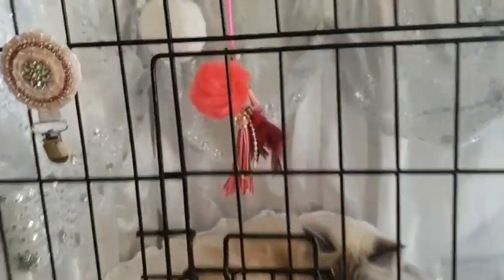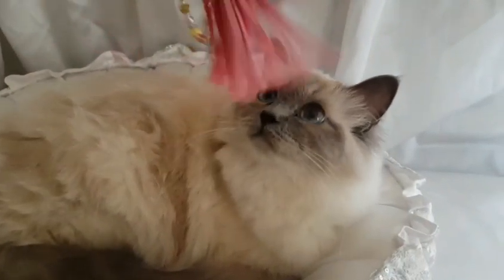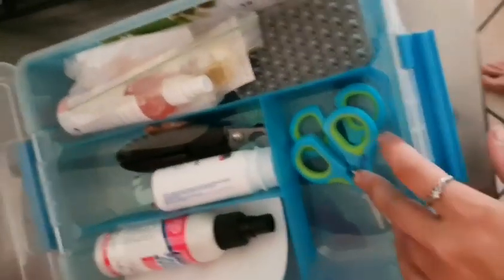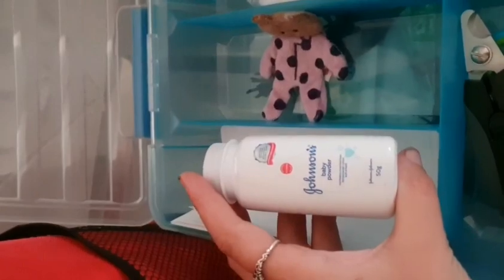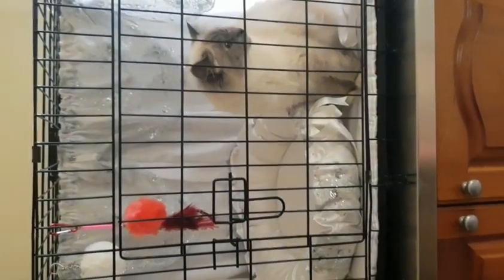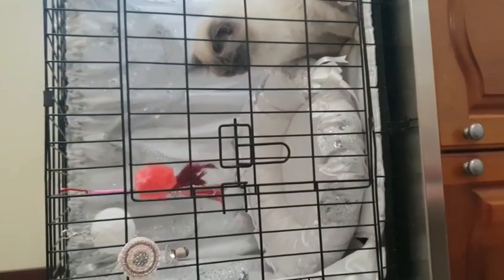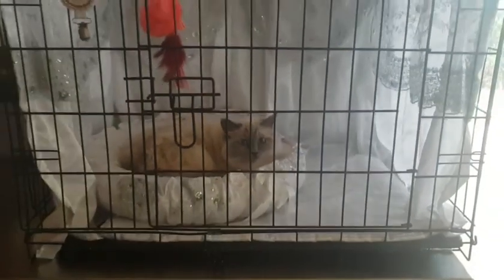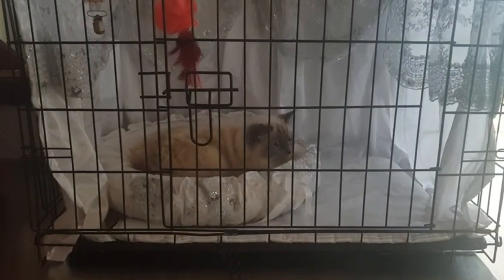Cat showing for beginners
A video on cat shows in Australia and what you need to get started!